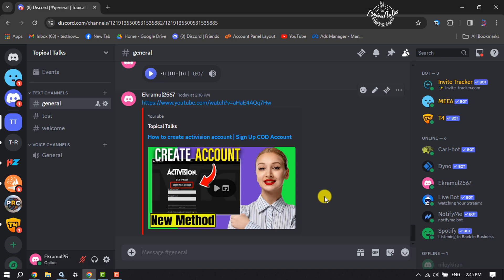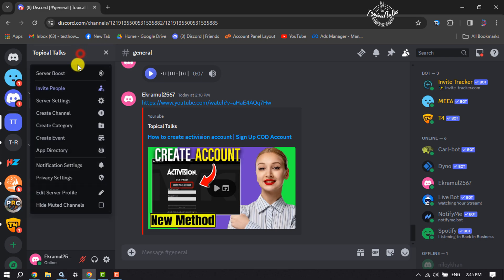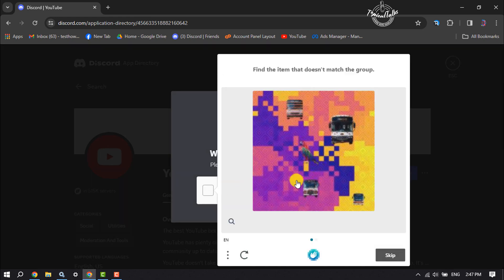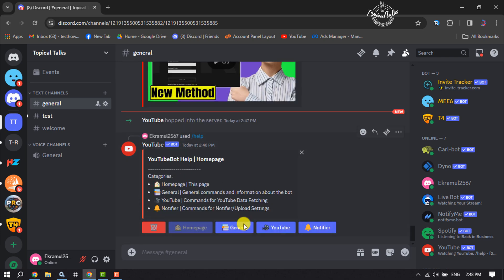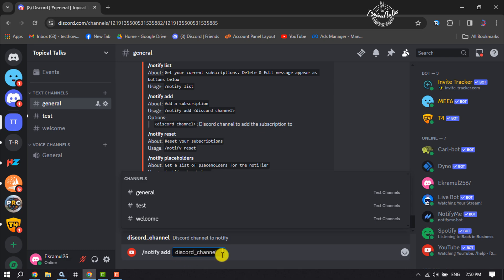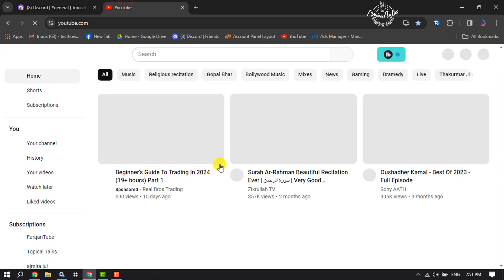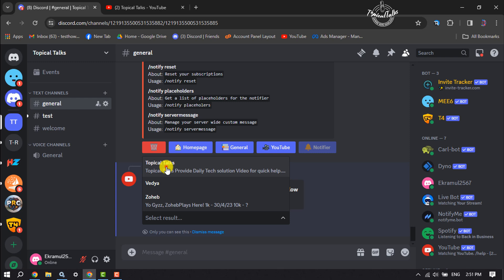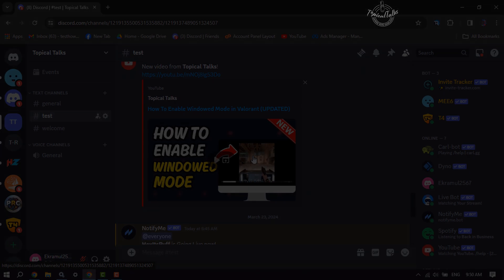How To Add Youtube Notifications On Discord | Full Guide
Here are the best Discord bots that helps you to get YouTube video notifications on Discord.

0.00 Intro
0.20 Adding YouTube bot
1.00 Setting up the bot
1.30 Adding YouTube channel
2.58 Outro